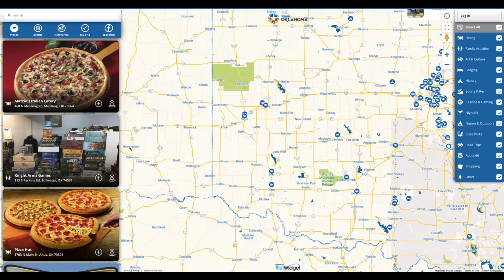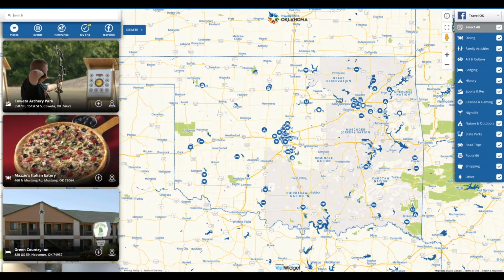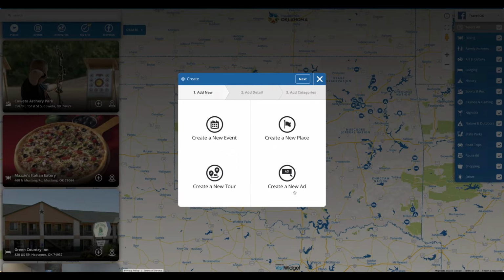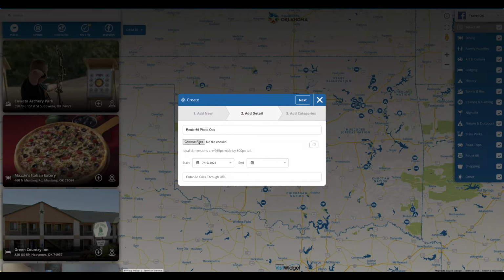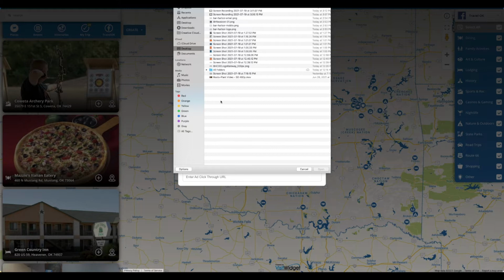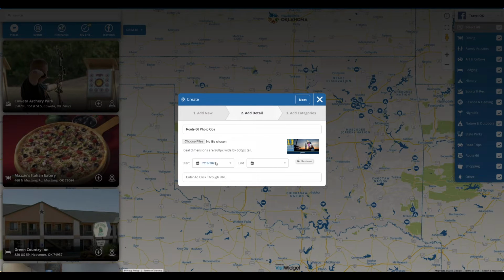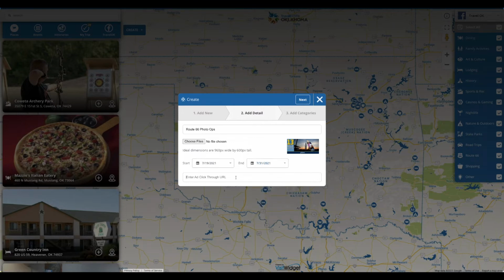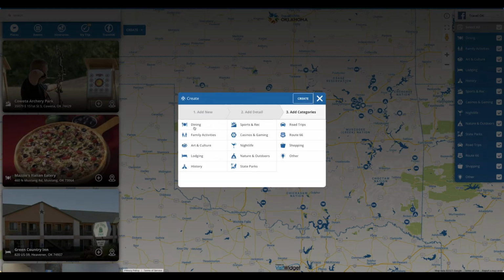Ads Tutorial - Admin Mode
Easily create ad units in admin mode to show up in the widget and apps for your end users.